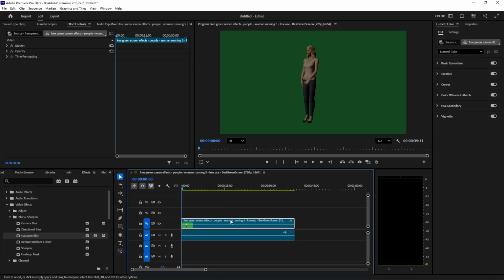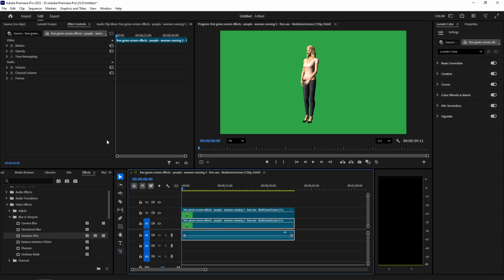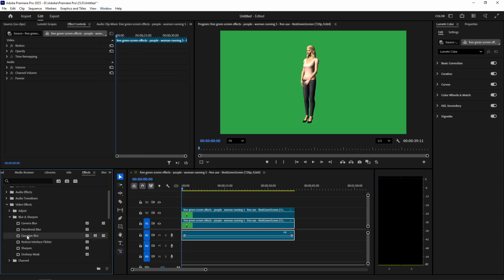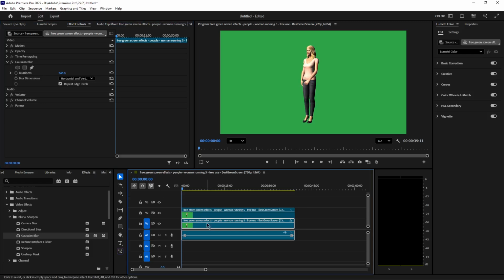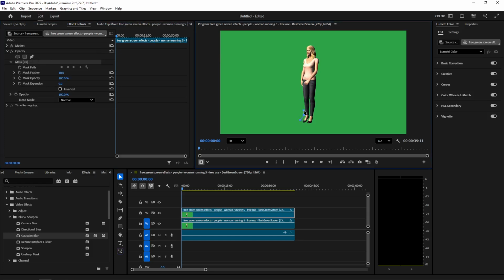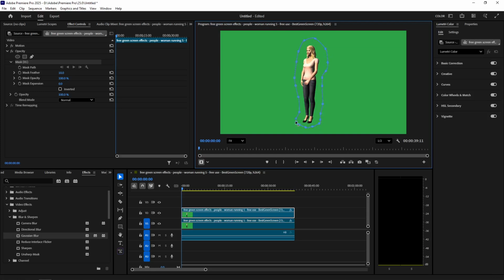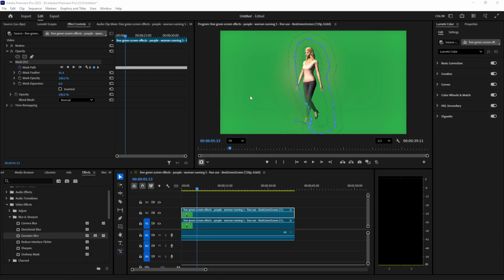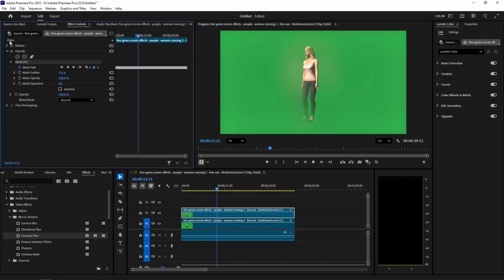How to Blur the Background in Premiere Pro [2026 Full Guide]